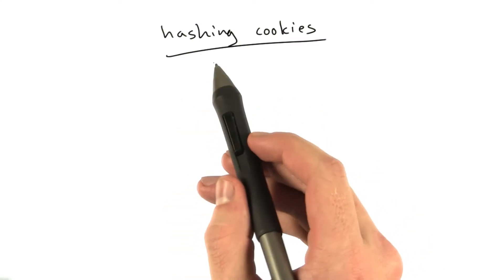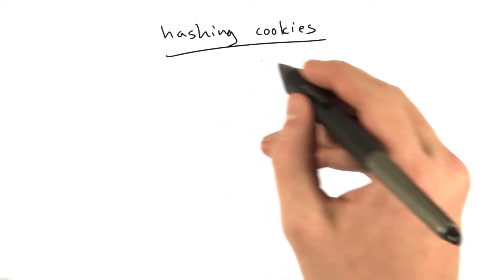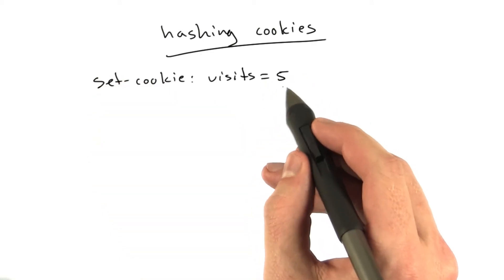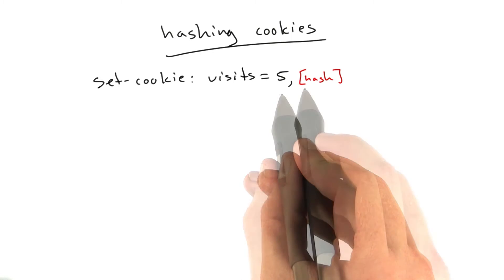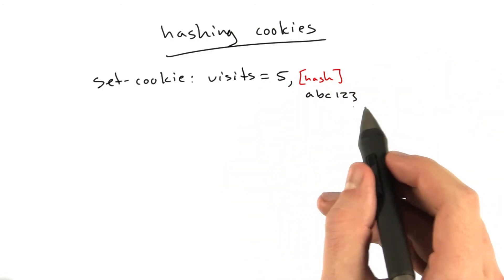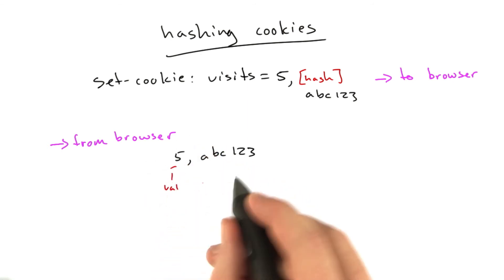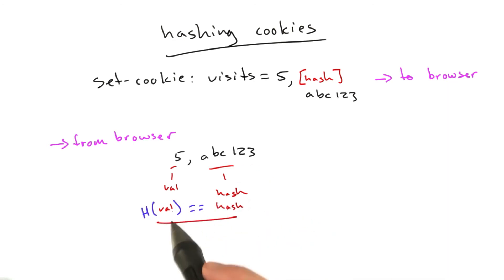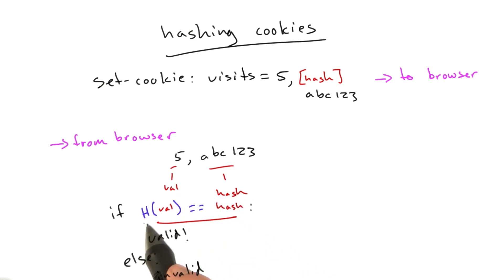Hashing Cookies - Web Development